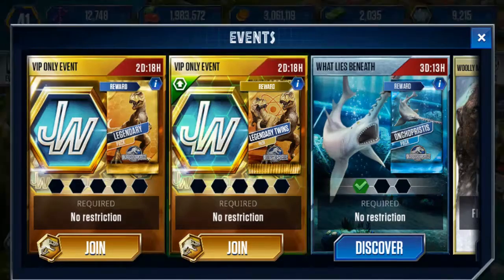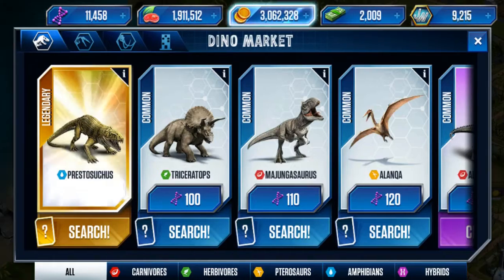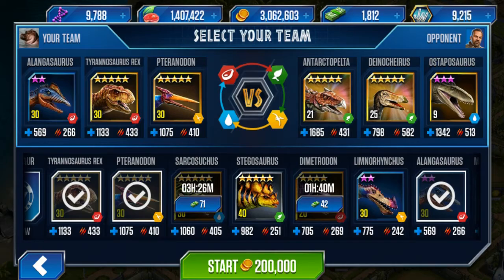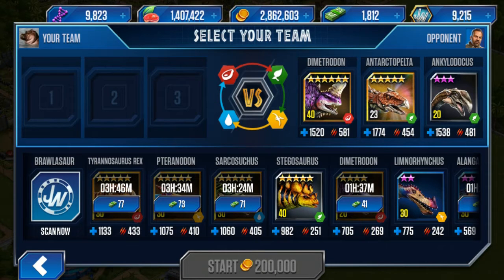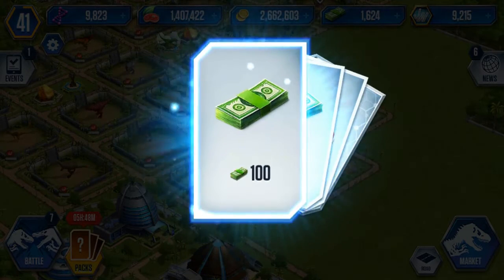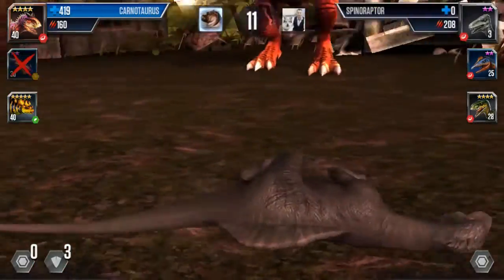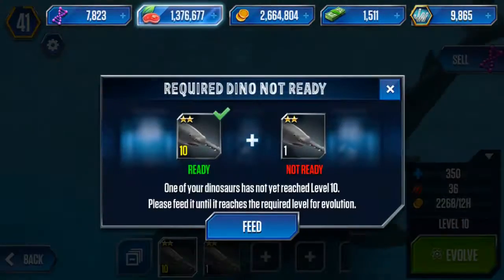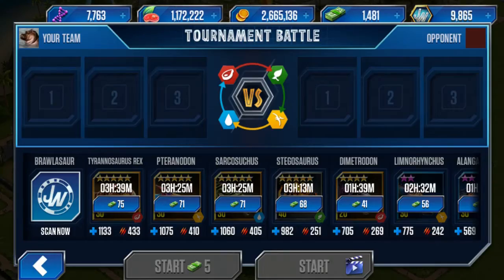CHAINSAW FACE- Jurassic World The Game Ep. 10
In this episode of Jurassic World The Game we compete in battle to unlock the Onchopristus, an ancient saw fish!

             ANGL- FireBurst